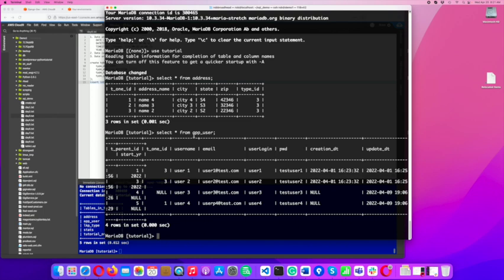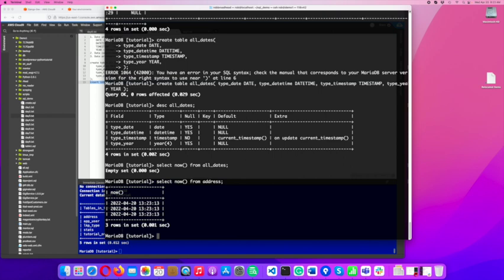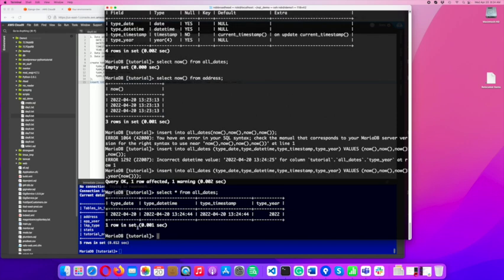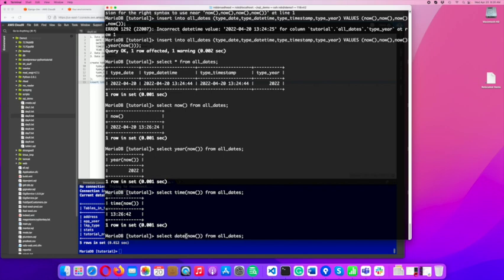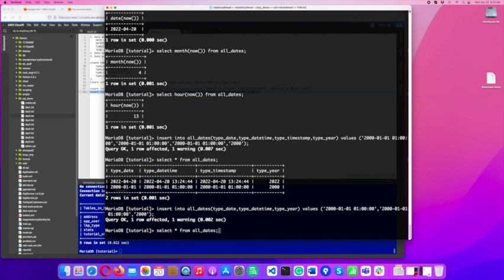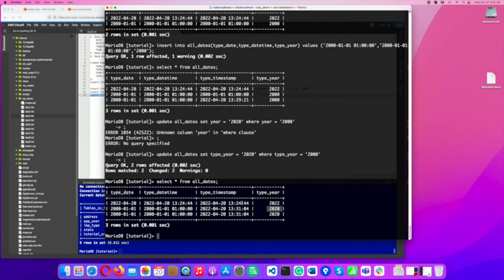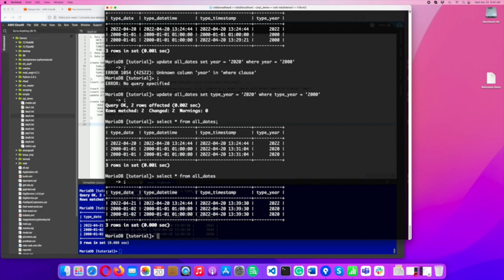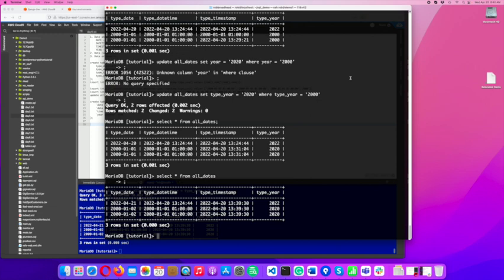SQL tutorial - Day 9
1. Date and time types
    DATE - format YYYY-MM-DD.
    DATETIME - format: YYYY-MM-DD HH:MI:SS.
    TIMESTAMP - format: YYYY-MM-DD HH:MI:SS.
    YEAR - format YYYY or YY.
2. Date comparisons
3. Date arithmetic

create table all_dates(
 type_date DATE,
 type_datetime DATETIME,
 type_timestamp TIMESTAMP,
 type_year YEAR
insert into all_dates(type_date,type_datetime,type_timestamp,type_year) values (now(),now(),now(),now());

insert into all_dates(type_date,type_datetime,type_timestamp,type_year) values ('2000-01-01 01:00:00','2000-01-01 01:00:00','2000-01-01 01:00:00','2000');
insert into all_dates(type_date,type_datetime,type_year) values ('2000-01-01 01:00:00','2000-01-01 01:00:00','2000');
update all_dates set type_year = '2020' where type_year = '2000'

create table all_dates2(
 `date` DATE,
 `date time` DATETIME,
 `time stamp` TIMESTAMP,
 `year created` YEAR